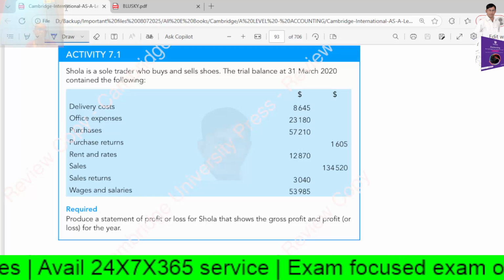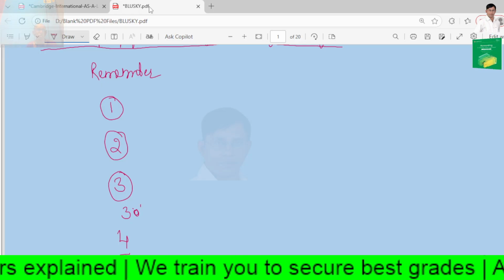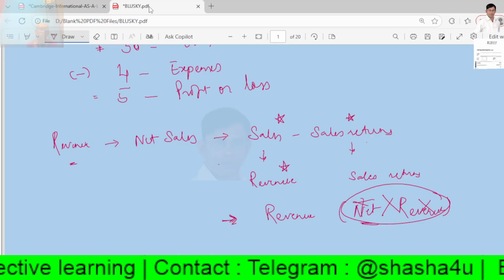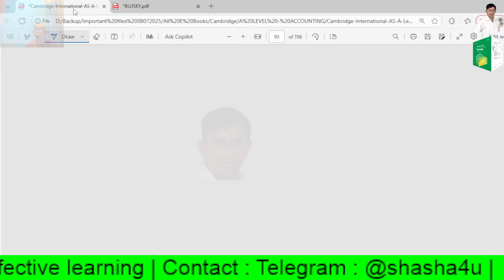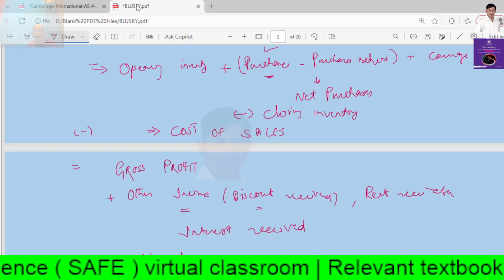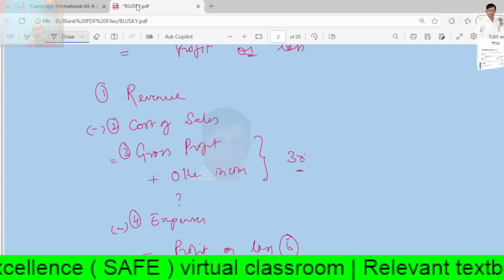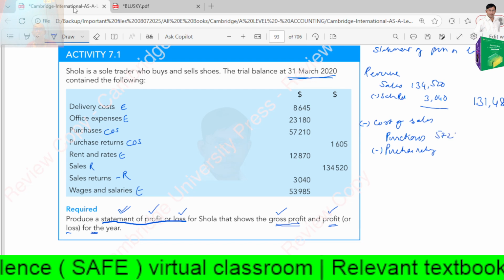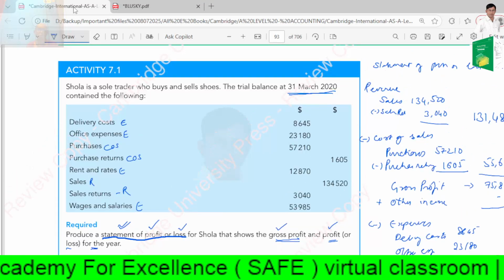ACTIVITY 7.1 - How to produce a statement of profit or loss that shows gross profit and profit/loss